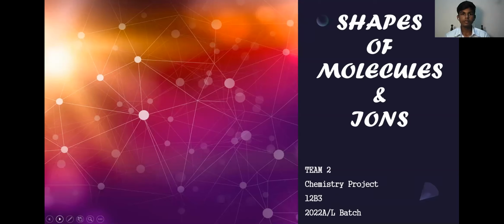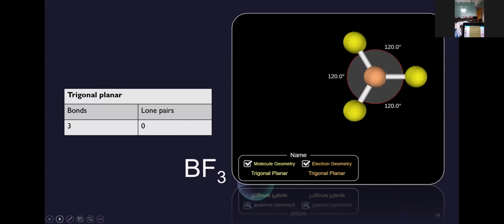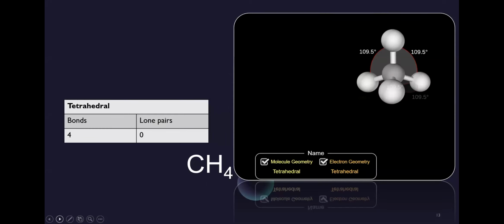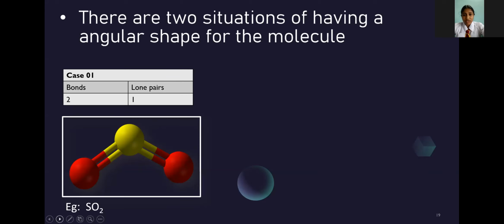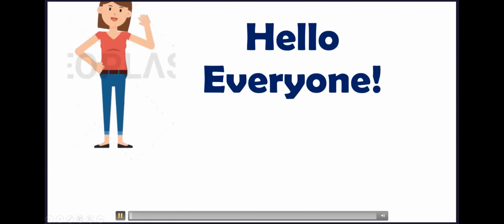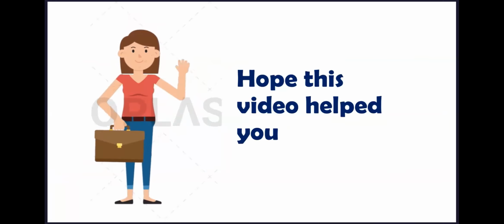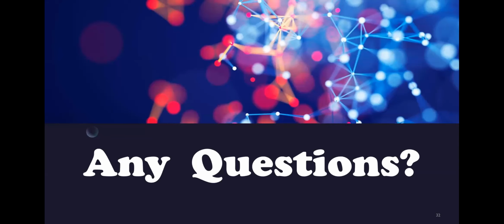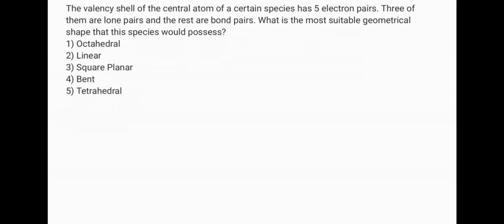Team 02 -Shapes of Molecules and ions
This is a live Online presentation conducted by Sir Dulan Madurange as a School-Based Assignment,
Thank you dear Examiners for Evaluating and Commenting on the Presentation & holding a brief Viva Examination.

Hope this was a Lifetime experience for
 my Dear Students at 12 B3 (2022 A/L)